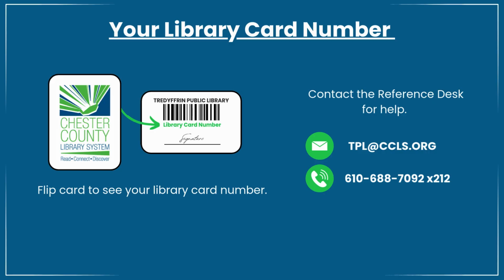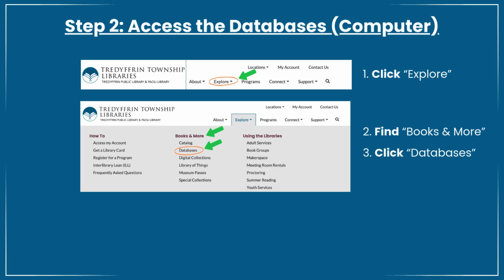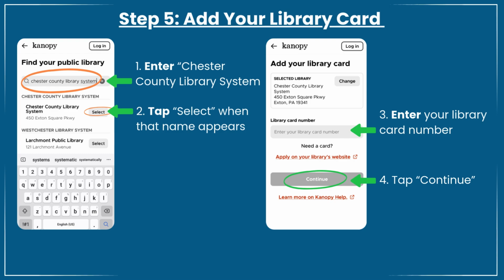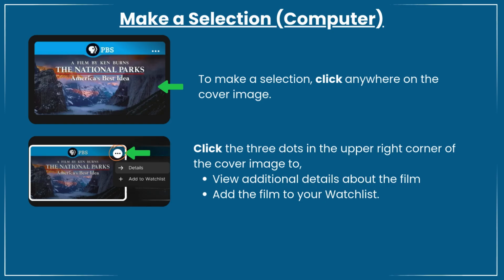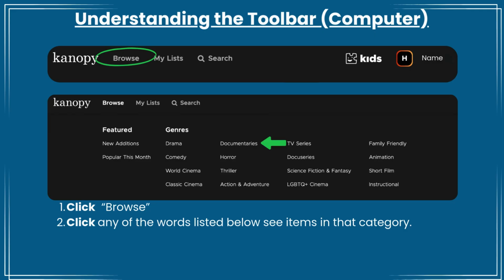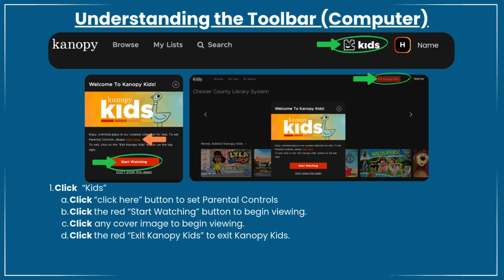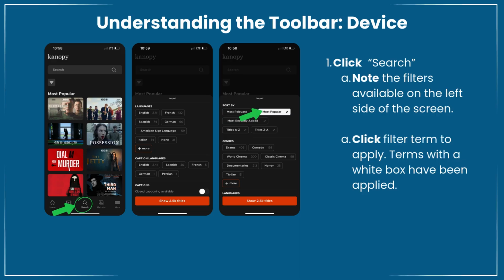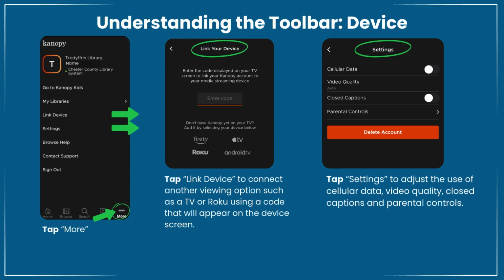Using Kanopy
This video provides step-by-step instructions to watch movies and television series for free with Kanopy with your Chester County Library Card.

Please click the following link for a PDF with step-by-step instructions